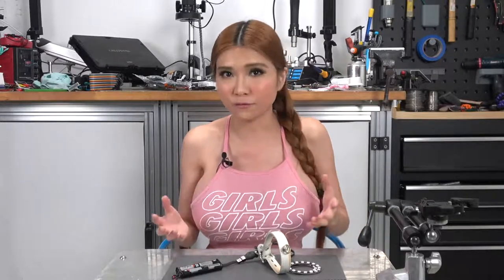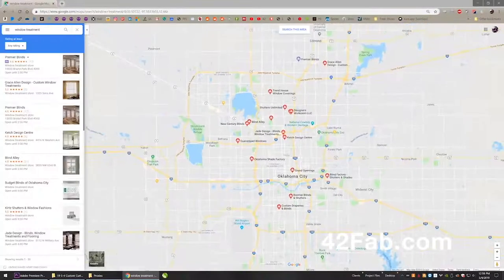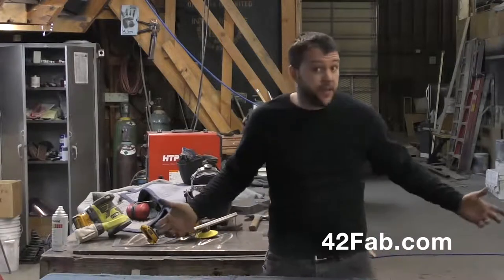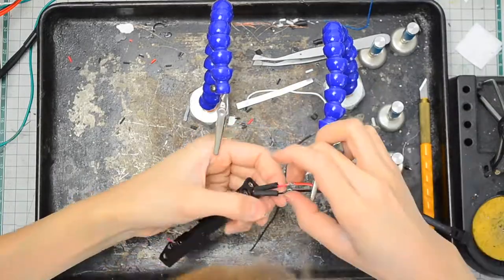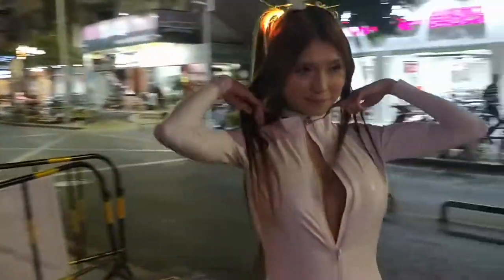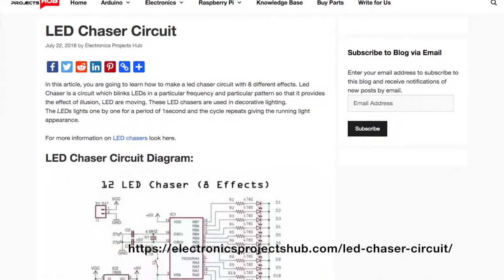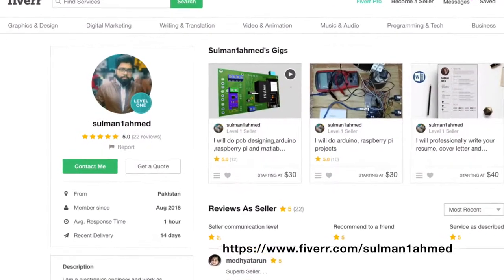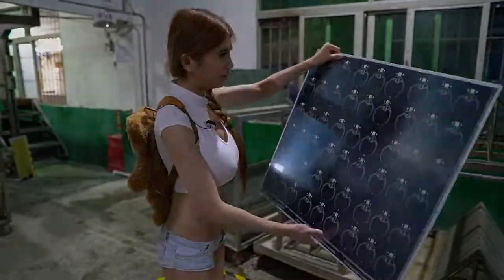Hardware Manufacturing, LED Rings Pt 1 The Secret Beggar Techniques of Maker Kung Fu!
Первое видео из цикла о том, как изготовить печатные платы в Шэньчжэне - дешево и легко. При поддержке JLCPCB, крупнейшей китайской компании по производству печатных плат